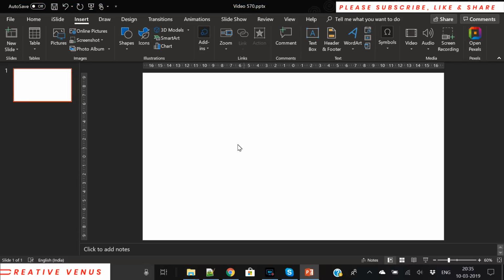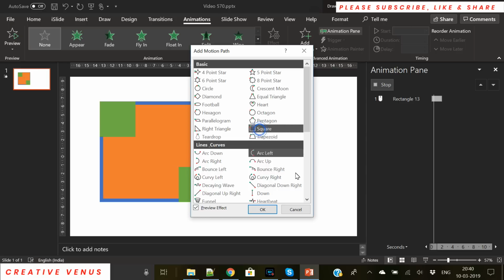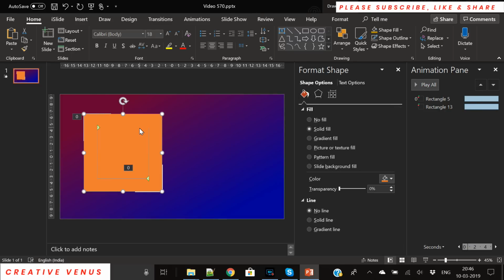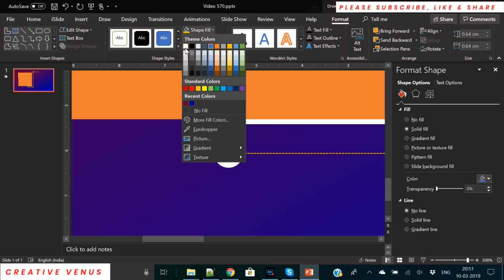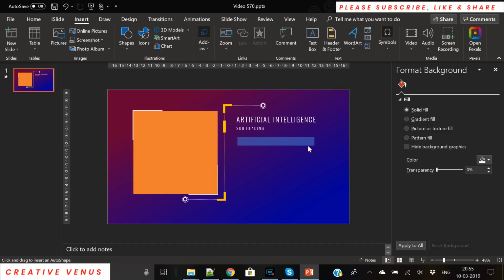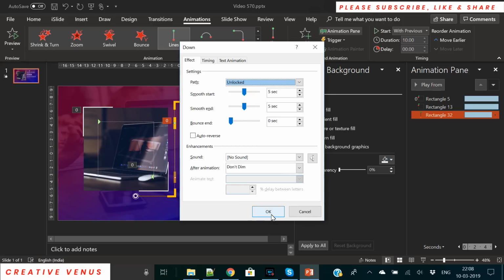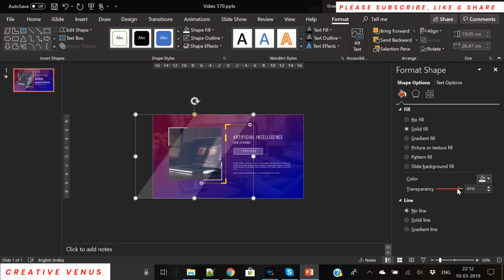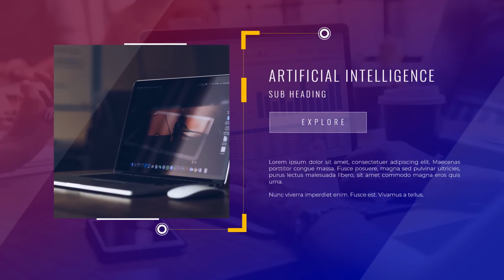Corporate Presentation Animation Slide Design Tutorial in Microsoft Office PowerPoint 2019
About this Microsoft Office PowerPoint 365 Training Video